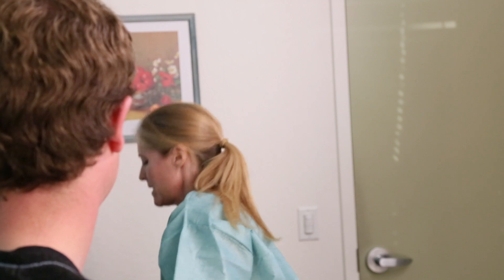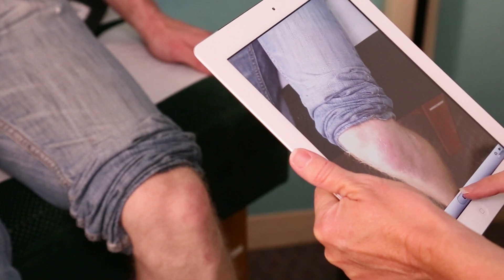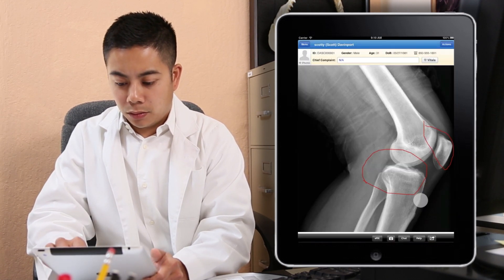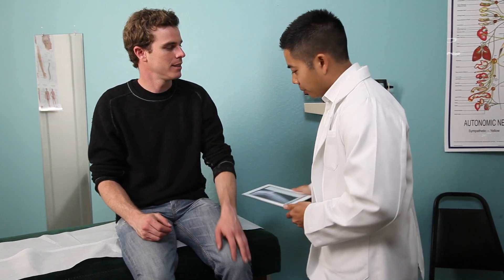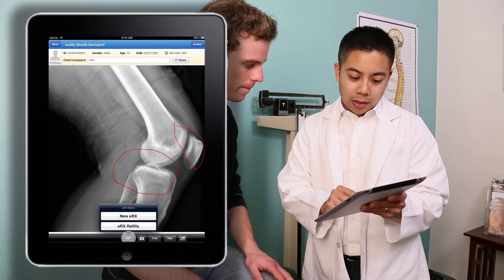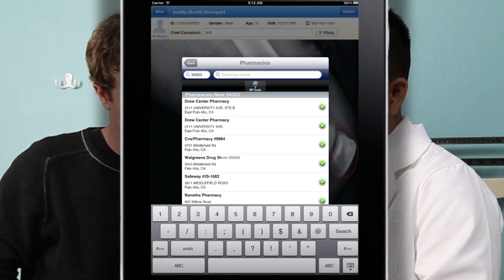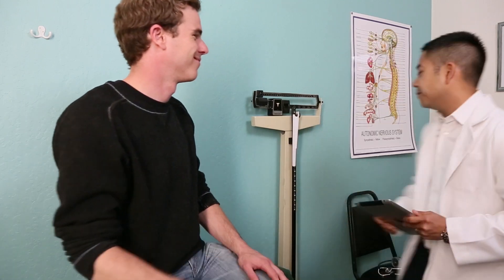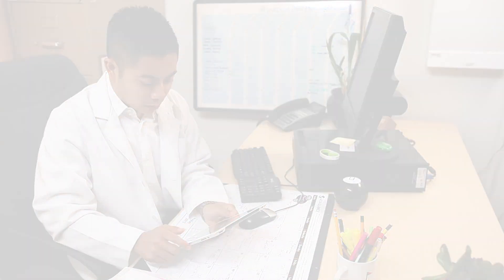Getting Started with your EHR - Visit Charting - Free iPad EMR | drchrono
Get started using your iPad and a web browser to create a better healthcare provider experience.

Within seconds you'll have an electronic health record care platform.